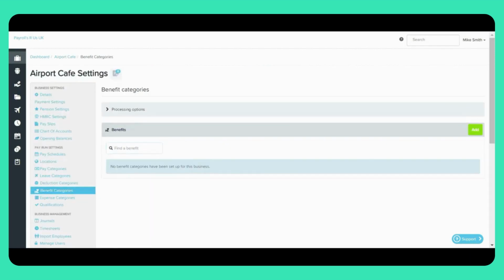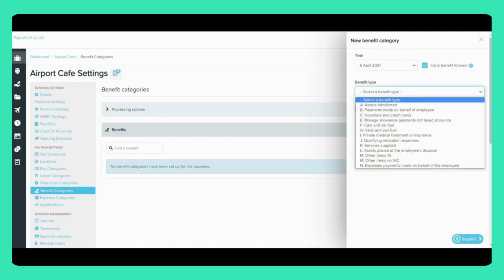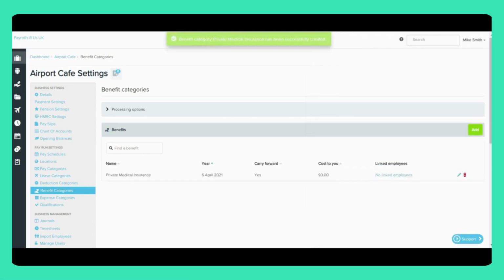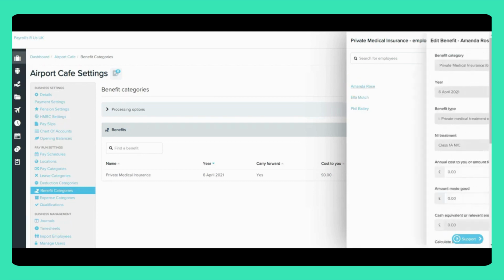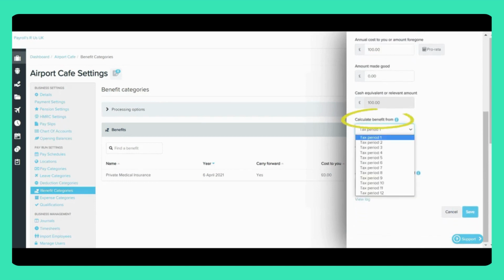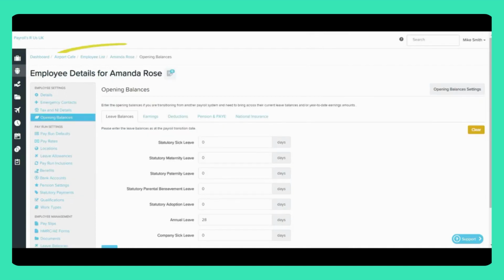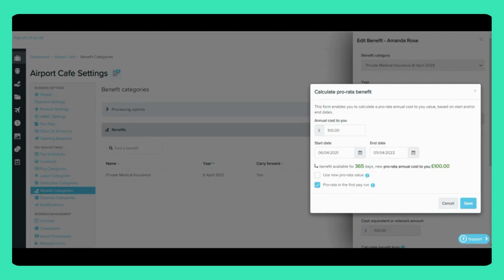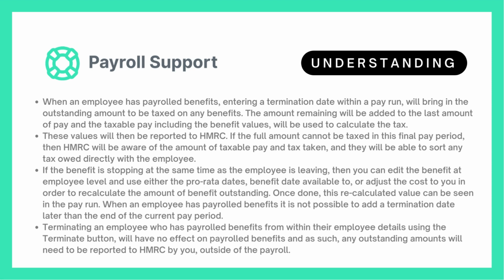Payroll Settings: Benefit Categories (UK)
Payrolling benefits will apportion the cash equivalent value of a benefit over the tax year, this amount is added to the employee's taxable pay each period and taxed accordingly. Benefits will show on the employees' pay slips.

0:00 - Overview
0:15 - Understanding Benefit Category Settings
1:21 - Add a Benefit Category
3:31 - Linking employees
4:46 - Manage employee benefit settings
9:17 - Editing Benefit Categories
9:34 - Benefits & Terminations